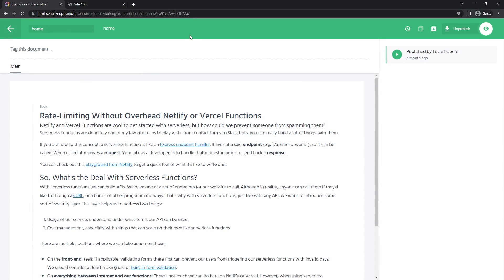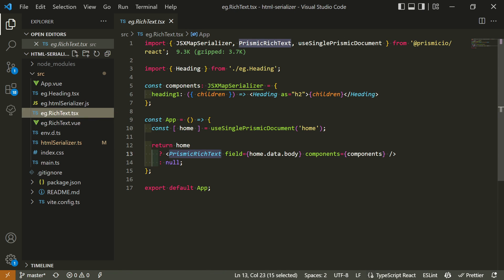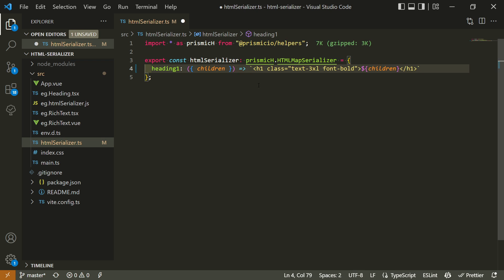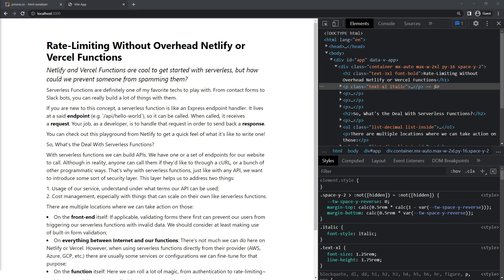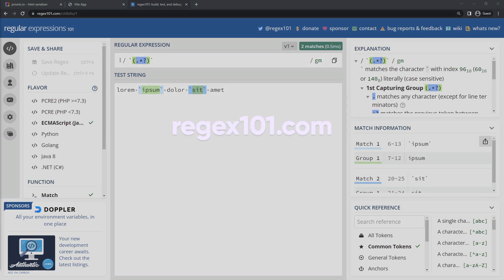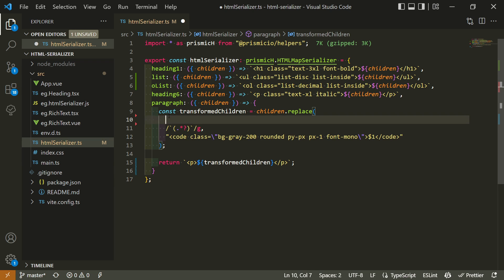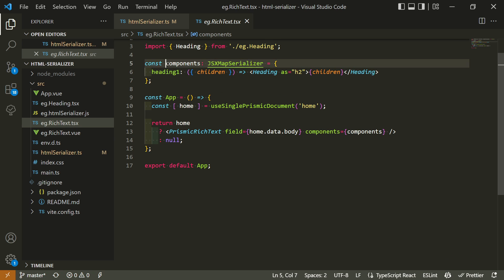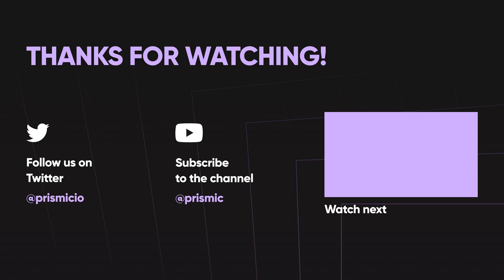Supercharged RichText Fields With the HTML Serializer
Today Lucie is presenting how to use the HTML Serializer to enhance your RichText field serialization with Prismic.